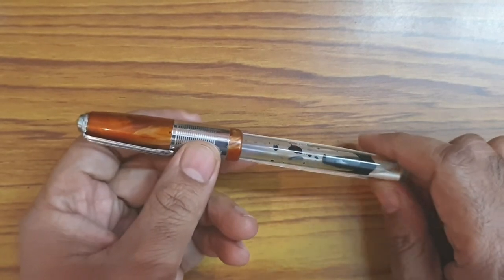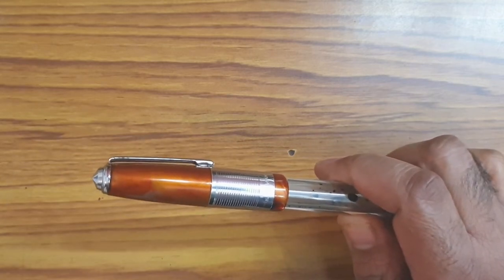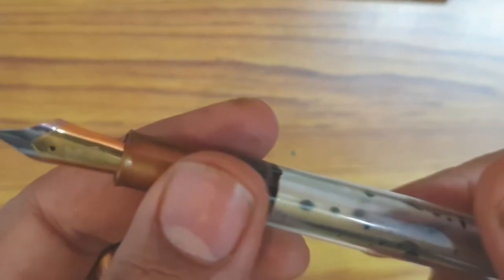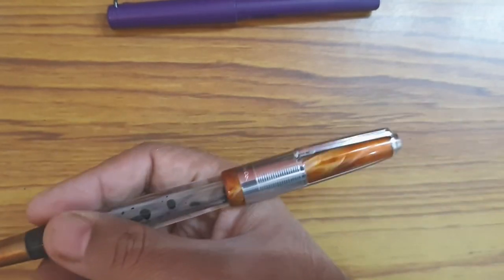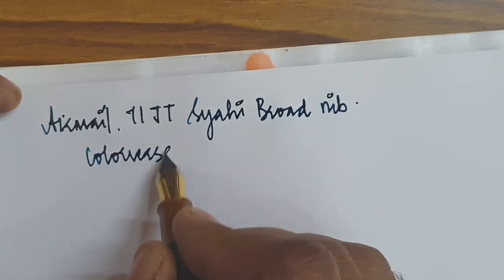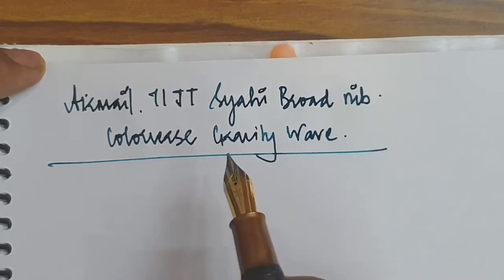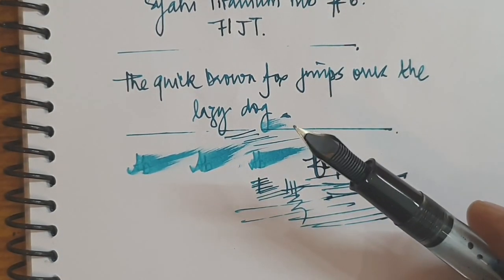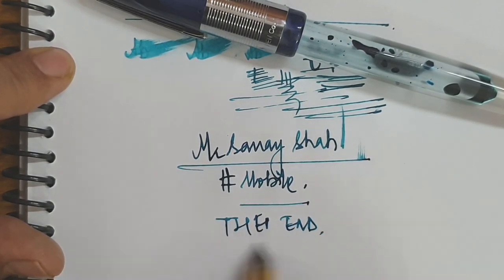Airmail 71JT Fountain Pen with Syahi Steel and Titanium Nib Review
The new rage in Indian fountain pen market is being reviewed here with both the offering of steel and titanium nib units.
These are screwable units with housing same as bock nibs.
The seller Mr Sanay Shah can be contacted on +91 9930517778
Steel nibs are available in F/M/B/F SEMI FLEX/F FULL FLEX
Titanium nibs are available in F/M/B.